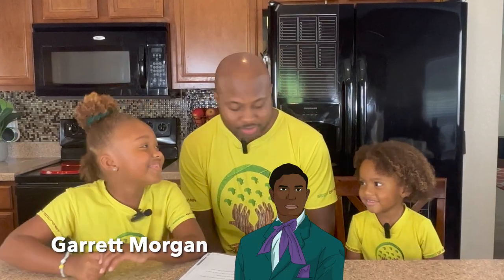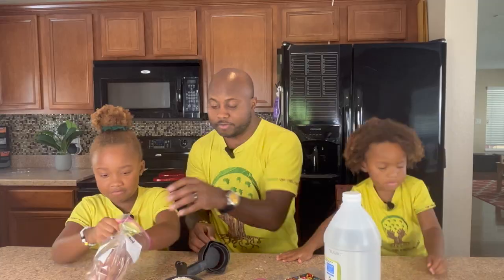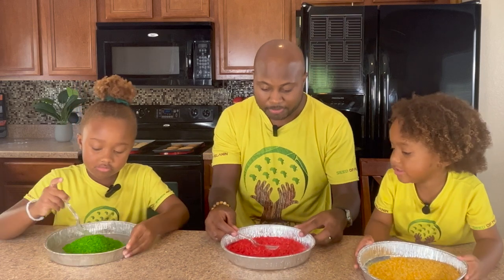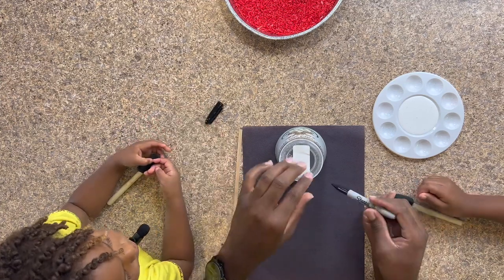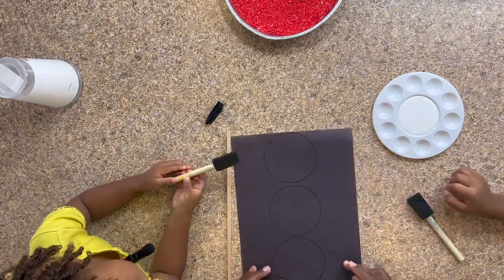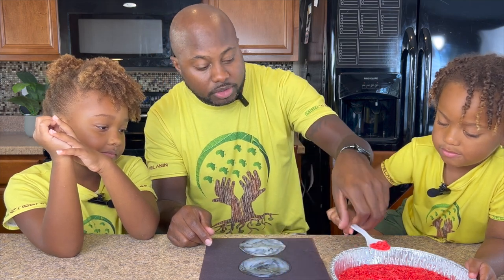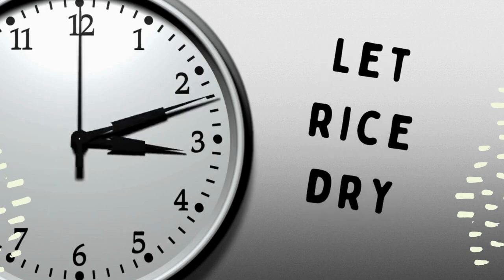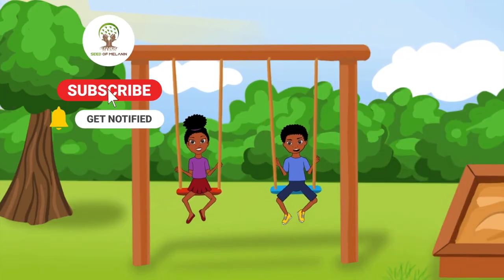Garrett Morgan | Crafts for Kids | Traffic Light | Seed of Melanin Kids!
In this DIY tutorial, we pay tribute to Garrett Morgan, an influential inventor known for his contributions to traffic safety. Join us as we craft a paper traffic light using simple household supplies! This fun and educational project is perfect for kids and adults alike.

To recreate this craft, you'll need the following supplies:
- Vinegar
- White rice
- Measuring cup & teaspoon
- Food coloring (red, yellow & green)
- Black construction paper
- Sandwich bags (3)
- Aluminum pans (3)
- Circle shape (can be a lid or any circular object)
- Marker
- Liquid glue & paintbrush
- Plastic spoons

Follow along step-by-step as we transform these basic materials into a vibrant traffic light display. From dyeing the rice to assembling the lights, each stage of the process is explained clearly and simply.

Visit our Black History Month Amazon List to grab the supplies for this fun craft!

Cultivating Fun Through Growth! 🌱